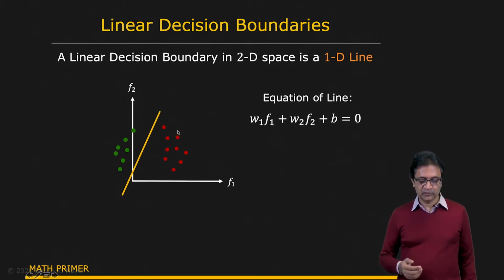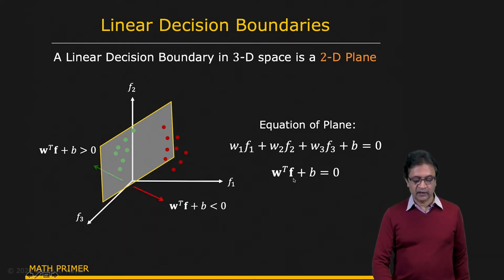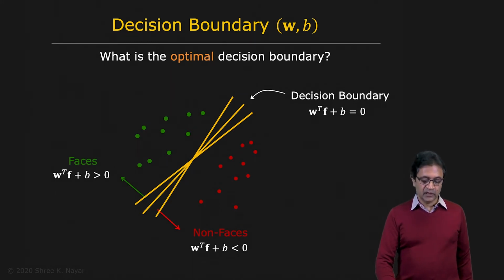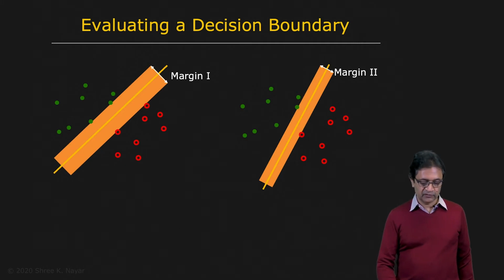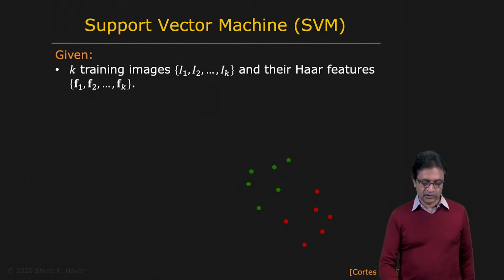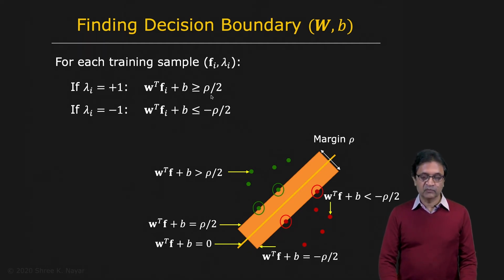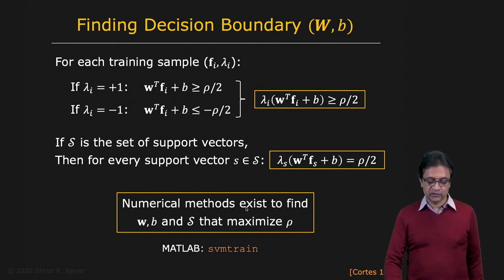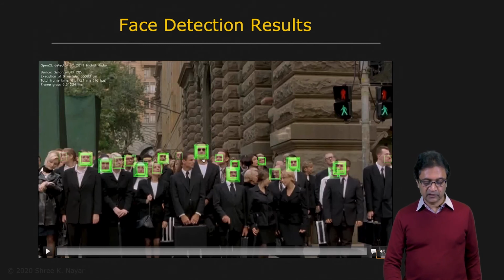Support Vector Machine | Face Detection